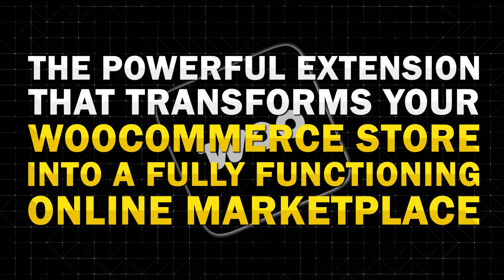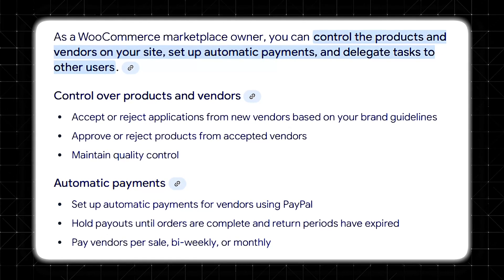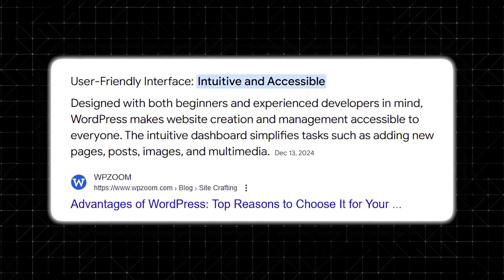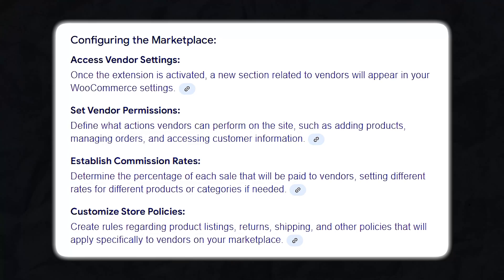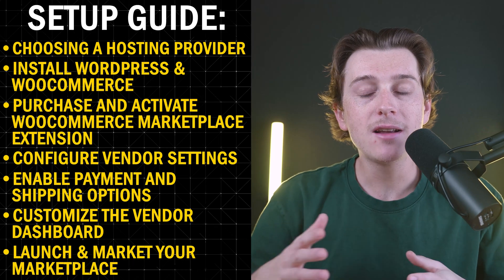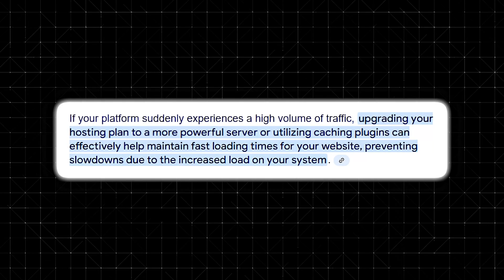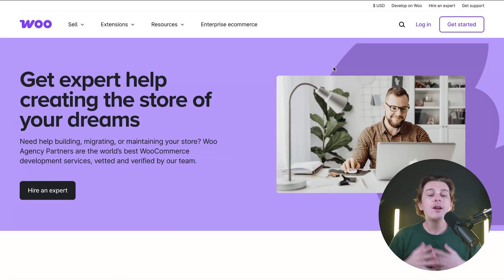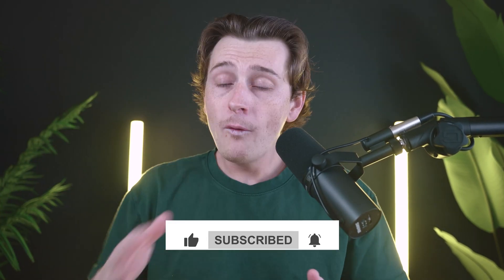WooCommerce Marketplace Review: Best Multi-Vendor Plugin for eCommerce?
In this video, I’ll go over WooCommerce Marketplace and how it lets you create a multi-vendor eCommerce store with ease. This powerful extension transforms your WooCommerce site into a marketplace where multiple sellers can list and sell their products. I’ll cover key features like vendor management, automated payouts, and storefront customization. You’ll also see how it compares to other marketplace solutions and why it’s a great choice for online business owners.

Our favorite website builders & tools:
🖥️ Hostinger (Host and build 100 different websites for under $3 per month):

Be sure to watch this video all the way as I break down the setup process step by step. I’ll walk you through choosing a hosting provider, installing WooCommerce, and enabling multi-vendor features. You’ll learn how to set commission structures, manage vendor applications, and streamline payment processing. By the end, you’ll know exactly how to launch and grow a successful online marketplace.

WooCommerce Marketplace is a flexible and cost-effective way to build a multi-vendor store without hiring developers. It works seamlessly with WordPress, giving you access to thousands of plugins for SEO, automation, and marketing. Vendors get their own dashboards to track sales and manage orders, while you stay in control of commissions and site policies. If you want a scalable eCommerce platform that supports multiple sellers, this is one of the best options available.

– Kyle

Timeline:
0:00 - Introduction
0:48 - What is WooCommerce Marketplace?
2:07 - Seamless Integration with WordPress
2:57 - How to Set Up WooCommerce Marketplace
4:45 - Setup Guide
5:39 - Customizable Storefront for Vendors
6:15 - Extensive Vendor Management Features
6:48 - Scalability and Performance
9:25 - Conclusion